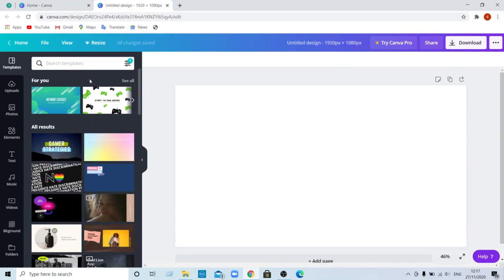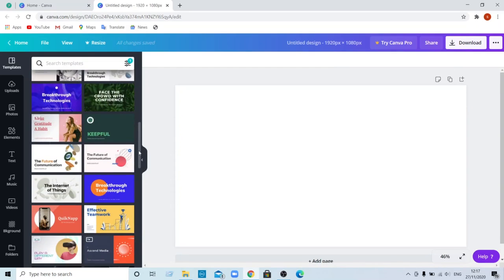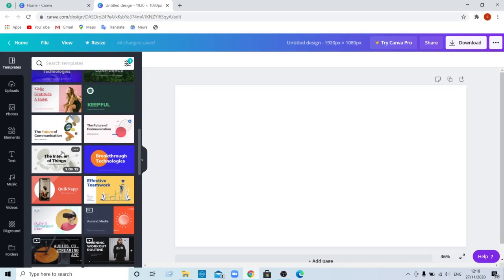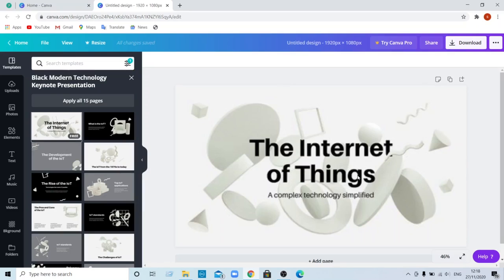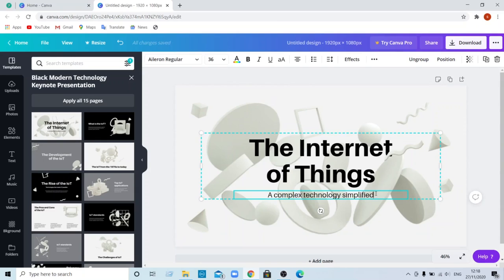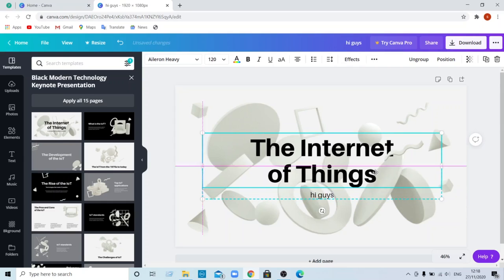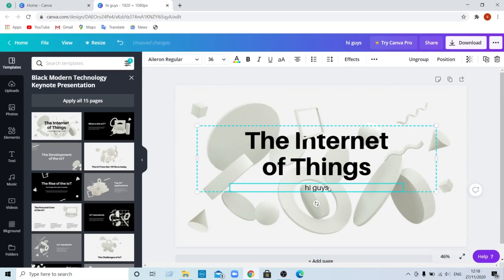How to Make a Thumbnail for YouTube Videos - Easy & Free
YouTube custom thumbnail tutorial stepping through exactly how to make a thumbnail for YouTube Videos that CONVERTS, fast and easy using just free software!

Fortunately, there are simple and free ways to easily create effective thumbnails. In this video, we run through a full custom YouTube thumbnail tutorial, so you can follow along step-by-step.

Whether you’re already designing yourself and looking to create better thumbnails faster, or starting out and wondering how to make custom thumbnails for free, this training is for you. We’ll be covering off both Mac & PC - so no matter which platform you’re using, you’ll learn how to make a custom thumbnail on computer!